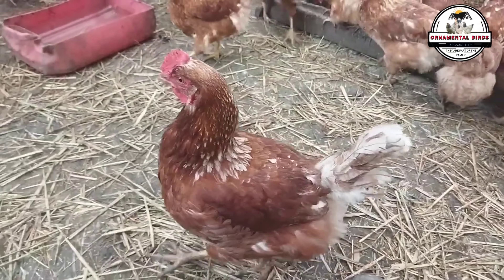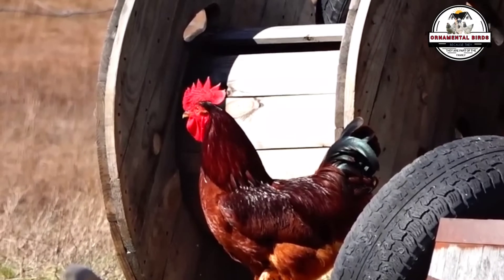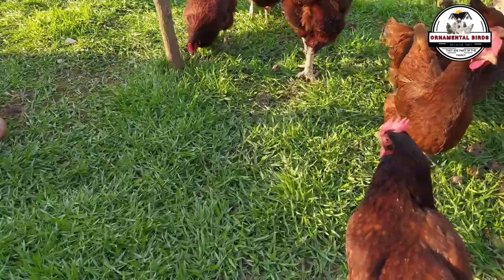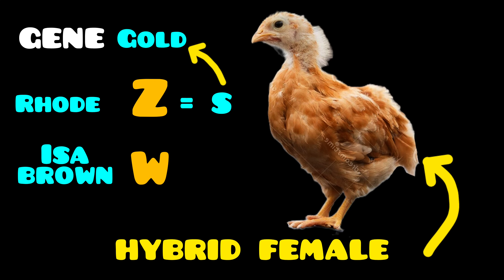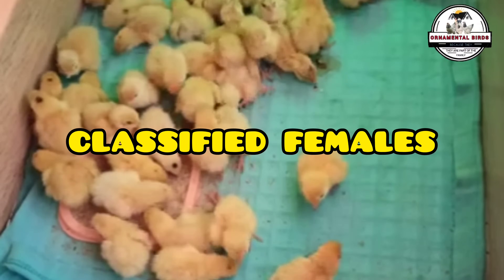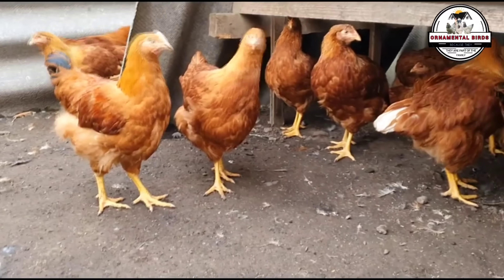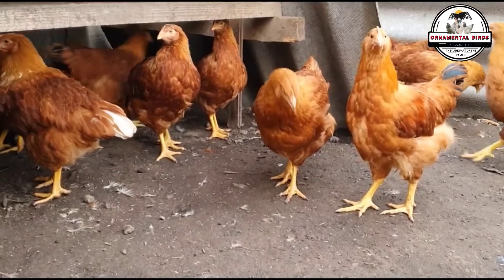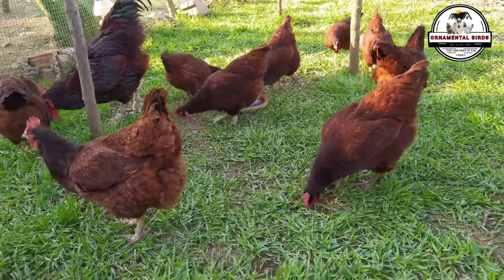"Result of crossing a Rhode Island Red rooster with a high-producing Isa Brown hen."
"Discover the fascinating world of poultry genetics in this video, where we explore the incredible cross between the Rhode Island Red rooster and the Isa Brown hen. If you are passionate about poultry farming and raising chickens, this content will reveal the secrets behind creating unique poultry hybrids.

Join us on a visual journey, where we will show you the evolution of the chicks, from their birth with a soft cream yellow plumage color to adulthood, where the males sport an intense reddish-brown and the females an elegant golden brown. We will delve into the genetics of chickens, explaining how the inheritance of the Rhode Island Red and the Isa Brown influences egg production, chicken behavior, and their temperament.

You will learn about the remarkable disease resistance of these hybrids, a valuable characteristic for any breeder. We will give you practical tips on raising chickens, from selecting the best chicken breeds to maximizing the production of brown eggs.

If you are interested in sustainable poultry farming and family farms, this video will show you how this cross can be an excellent option. In addition, we will give you detailed information about the sexual maturity of chickens, chicken weight, incubation instinct, and the phenomenon of heterosis or hybrid vigor.

Whether you are an experienced breeder or a beginner, this video will provide you with valuable information about the Rhode Island Red and Isa Brown cross, two popular breeds among chicken breeders. Get ready to immerse yourself in the exciting world of poultry!"

We want to be closer to you and share our passion for ornamental birds.

We wait for you!

Leave us your comments and questions in the section below!